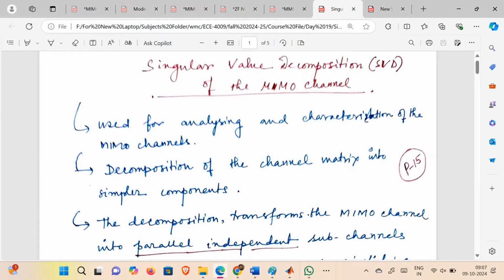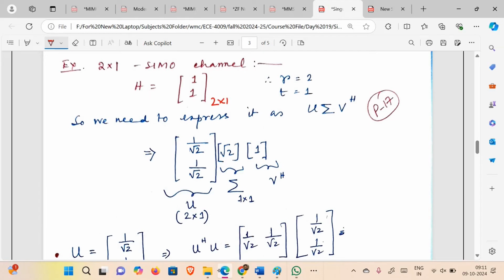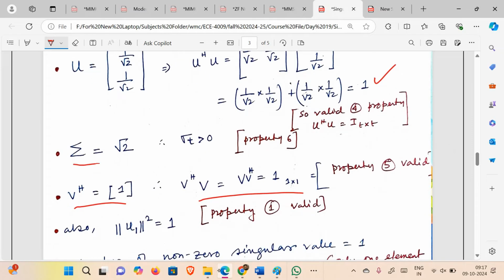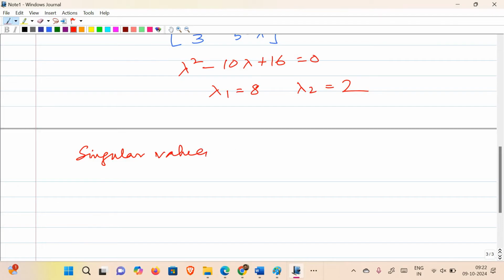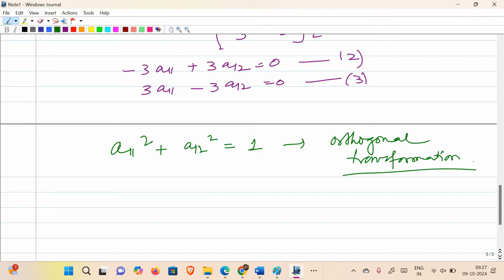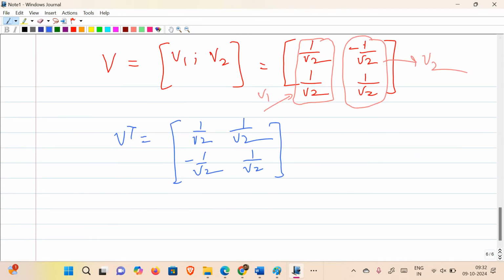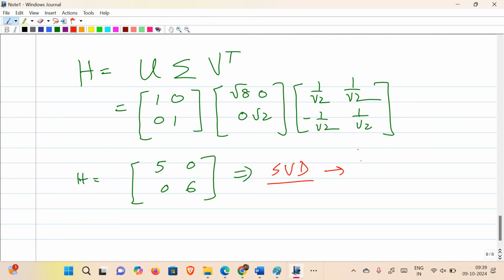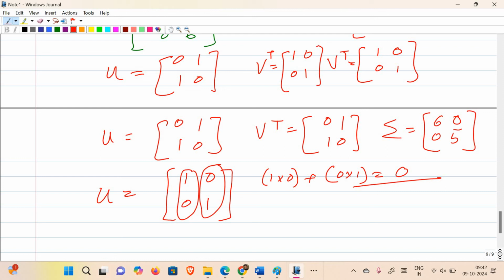Lecture 47 MIMO System Model SVD Numerical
In this video tutorial, we discuss some important properties of SVD through solving important numerical.